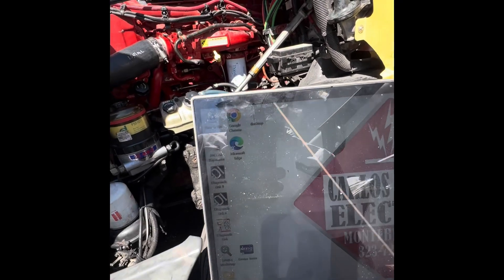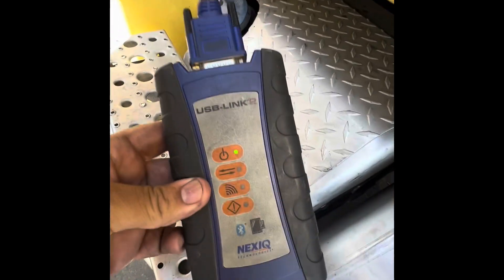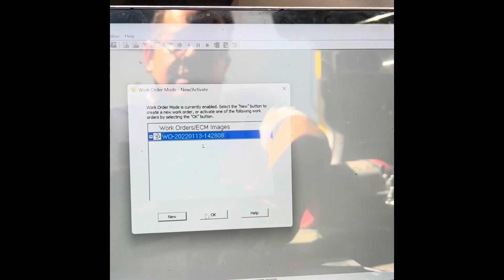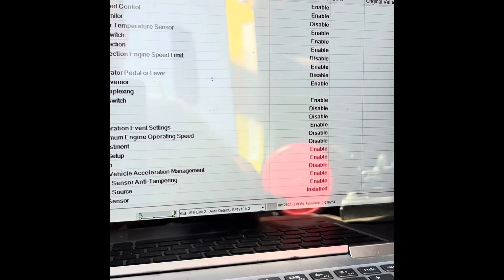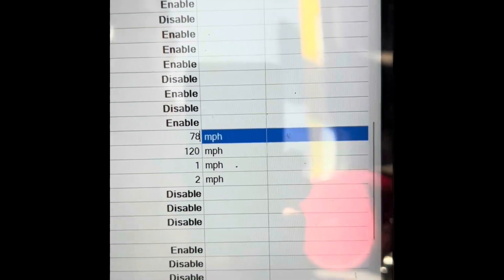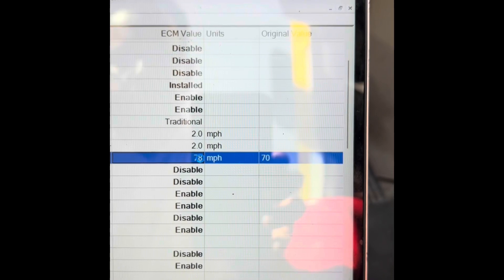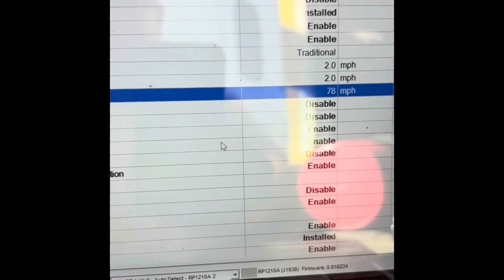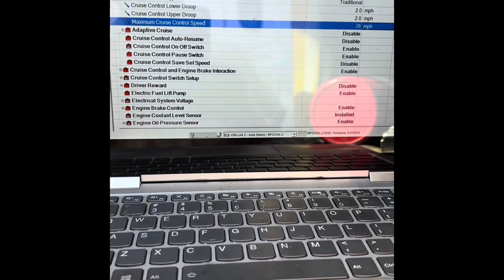How to change the speed on your Cummins ISX15 engine. This applies most Cummins engines.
How to make change to your Cummins ISX engine, this applies to ISX, ISX 15 and X15. You will need your Cummins Insite software. If the ECM is password protected you will need to remove it by purchasing a Zap It password from Cummins directly.

REMEMBER, IT IS YOUR RESPONSIBILITY TO KNOW THE LAWS REGARDING SPEED. Changing the speed to your vehicle is your responsibility.